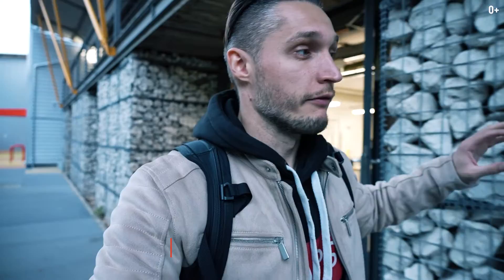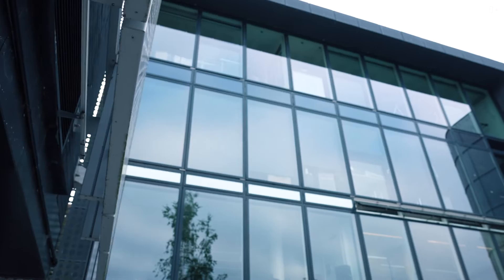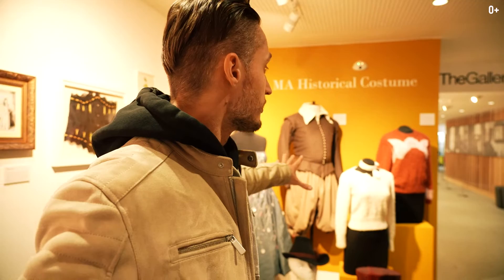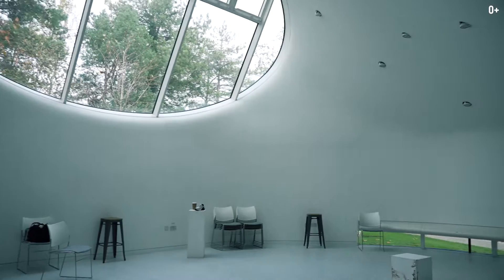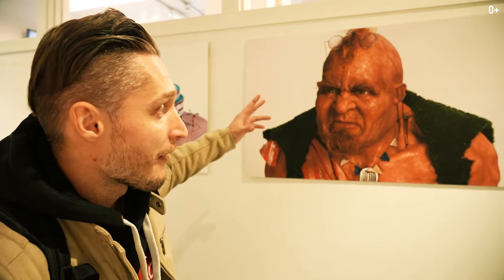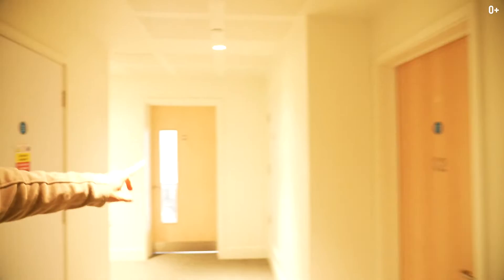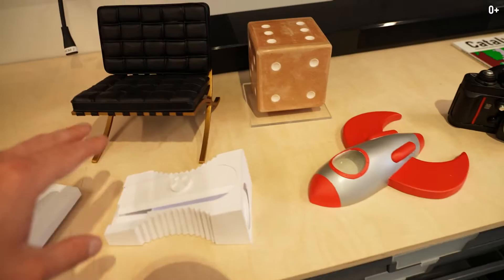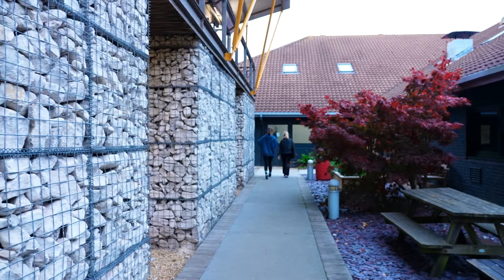Arts University Bournemouth: higher education in the field of art and design in the UK.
Hi guys! It’s Egor Eremeev and today we'll be walking around Art University in Bournemouth (Dorset, England). Are you interested in photography, fashion design, object modeling, video editing or writing? All this and much more is available at Bournemouth University's Institute of Art. Today it is an independent university, a higher educational institution offering education in creative fields.

What to do in Bournemouth? How do students live and study here? The list of the following questions will be answered in the video:

00:00 Intro: Art University Bournemouth
00:37 Bournemouth
01:12 Old Christchurch Road
01:36 Sandbanks in Dorset
01:54 Going back to the university
04:38 Student reviews
06:00 MA Historical costumes
06:49 Edgar Wright
07:05 MA programs
07:26 Commercial photography
07:55 Drawing studio
08:26  Student reviews
09:18 Model making
10:49 Make-up for movies
11:15 Student residence
13:38 How to find a job after university
15:00 A little bit about the modelmarking program
16:18 Plastic museum
17:27 The advantages of Art University Bournemouth